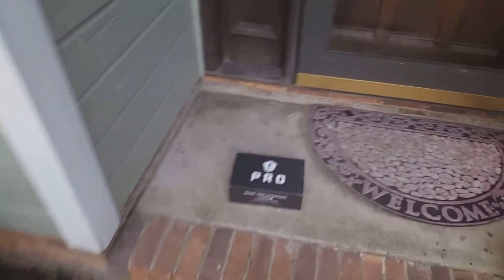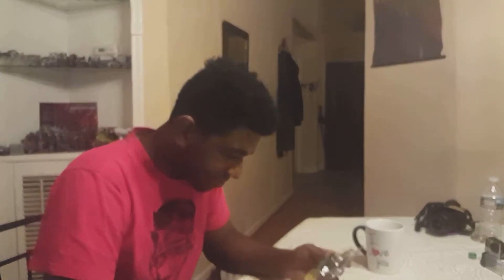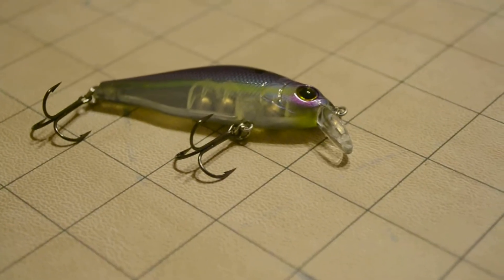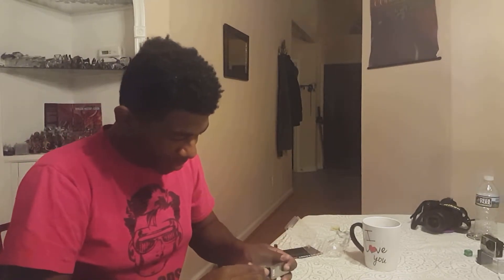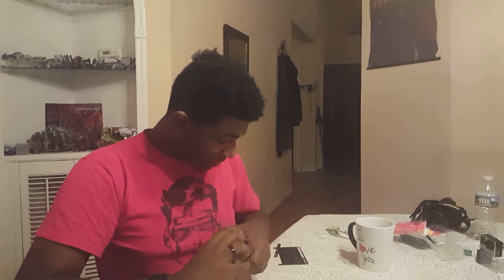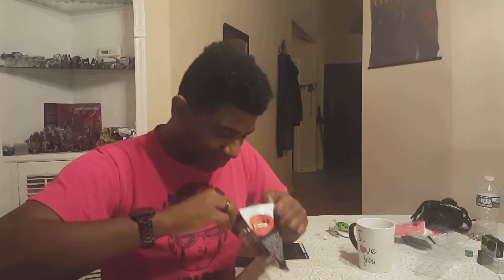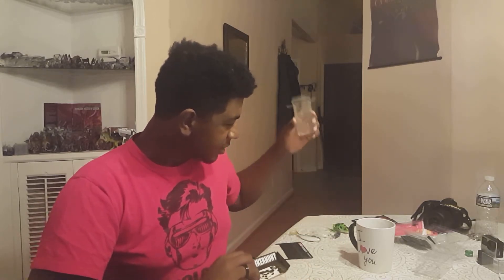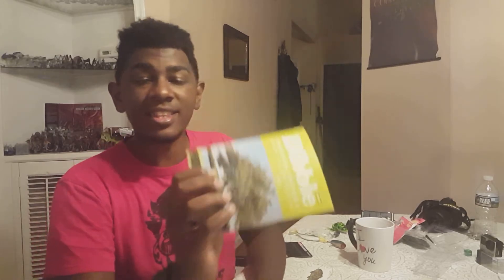Mystery Tacklebox Pro SEPTEMBER 2017 Unboxing - Fishing After 5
Hi, I'm Kyler (aka ScummyB3ar) and I am a nerd who loves to fish. This is Fishing After 5. More information Down below!

Thanks for joining me, everyone! In this bonus video, I do an unboxing of my September MTB Pro Box. You'll see these in my upcoming bass fishing vids!

Here's what was inside this month:
Gizzard Shad Swimbait by LiveTarget
The Hunch by Catch Co
Sledgehammer Swim Jig by Nichols
Combat Frog by Lunkerhunt
J-Bug by V&M Baits
Ultra Point KVD Triple Grip Treble Hooks by Mustad
Kraken Popper by Lunkerhunt

All Items retail for a total of $46.49 this month. Not bad! Can't wait to get out and give them a shot in my upcoming videos! Join me!

Camera Equipment Used:
Camera - Gopro Hero 4 Black
microphone - Movo Lavalier Mic

fishing equipment:
Ultralight Rod
Ultralight Reel

Bass Fishing Rod - Daiwa Aird-X
Bass Fishing Reel - Piscifun Rapid

Entire video edited with Adobe Premier Pro